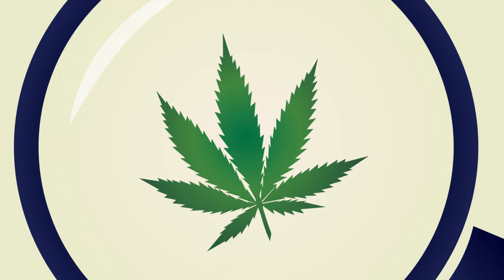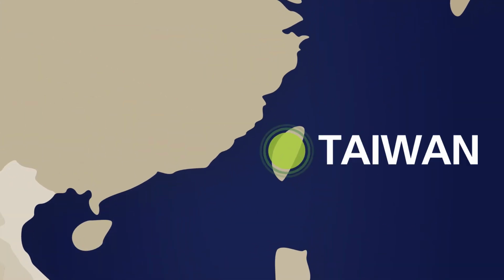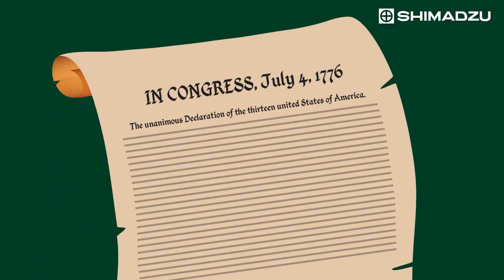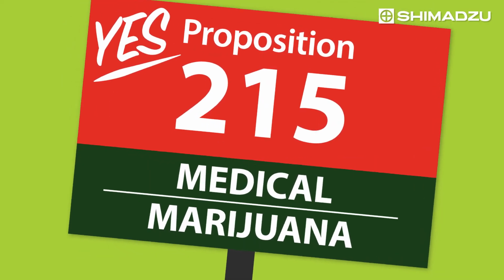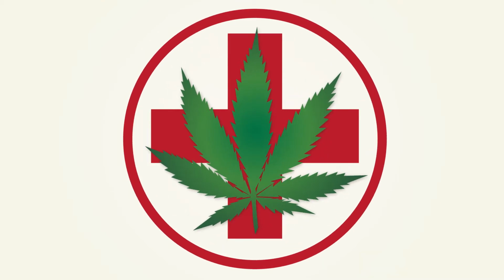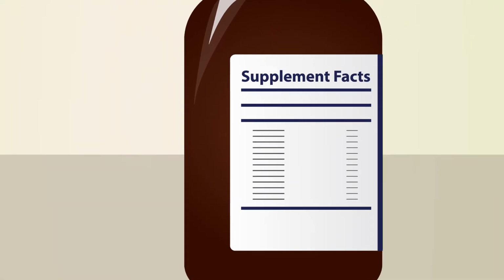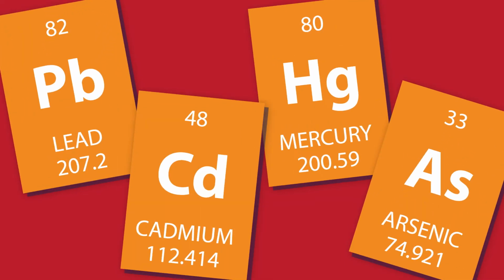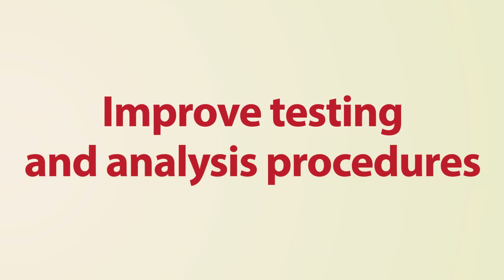Cannabis: The Boom. The Benefits. The Importance of Testing.